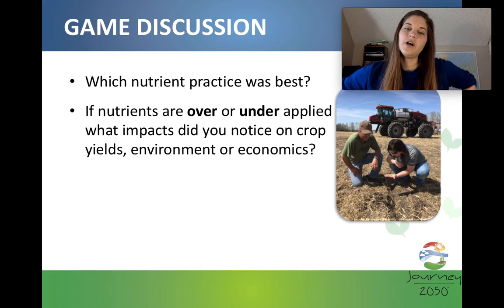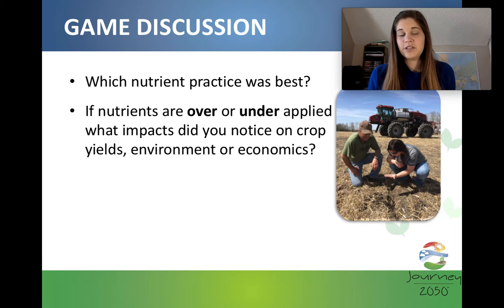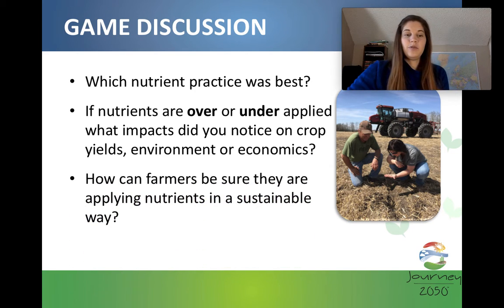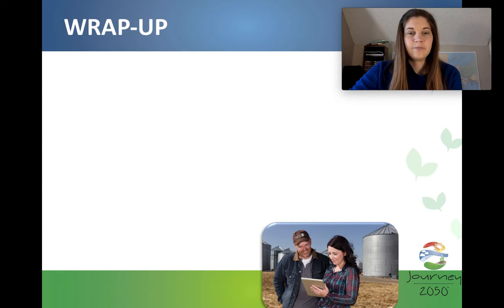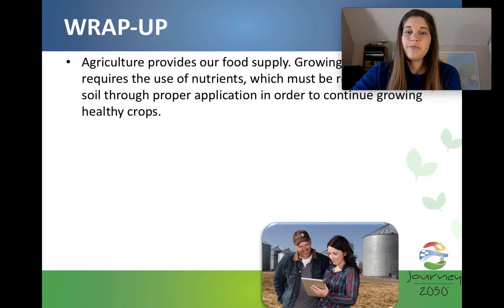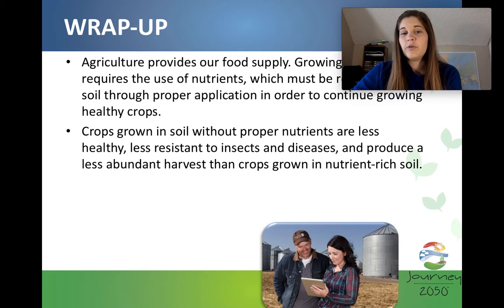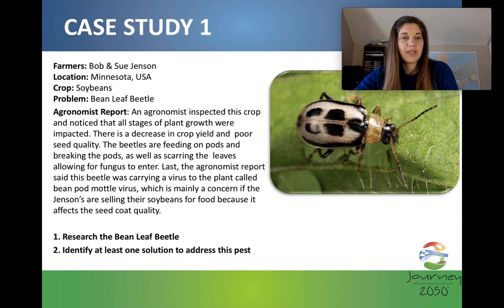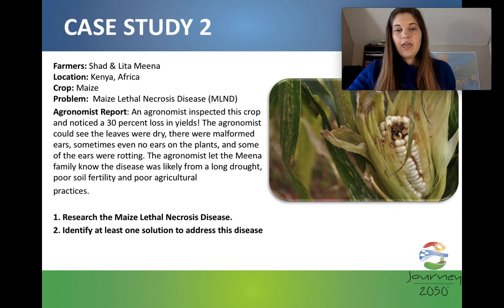On Break with Baerg: Lesson 4: Journey 2050